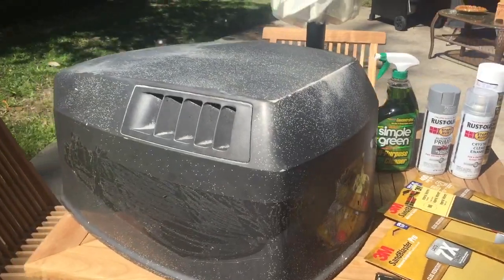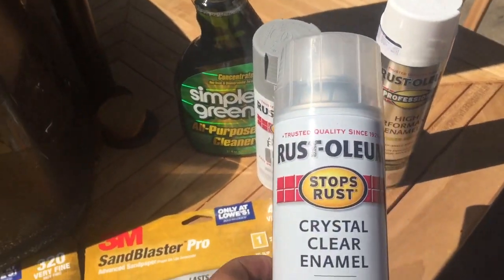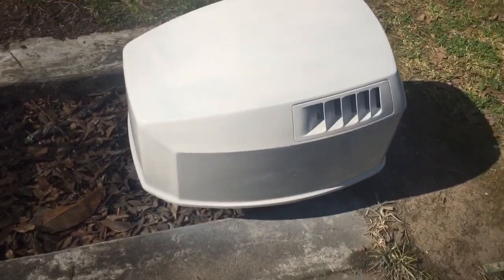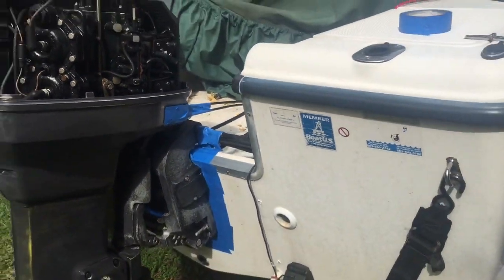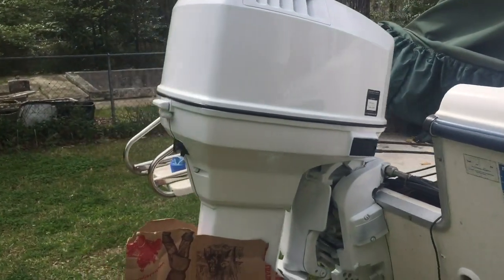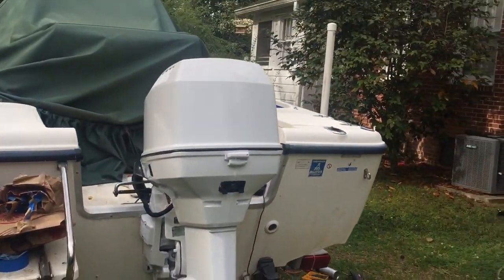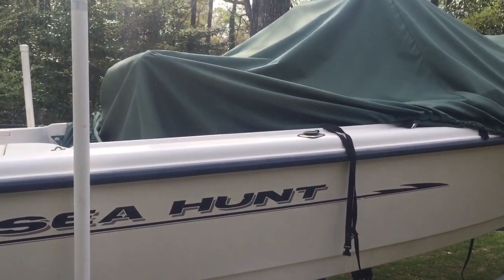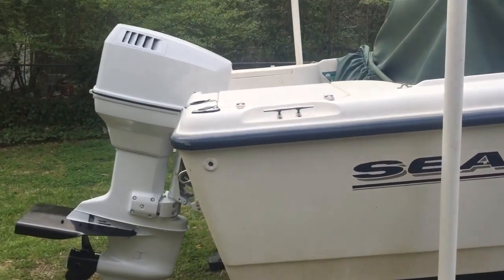Painting Outboard Johnson/Evinrude 115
Video showing the step by step repainting of my 1999 Johnson 115HP. I assume no responsibility for any injury or damage that occurres.**